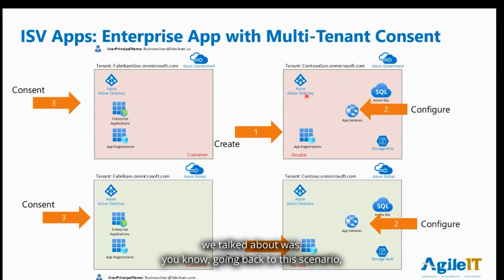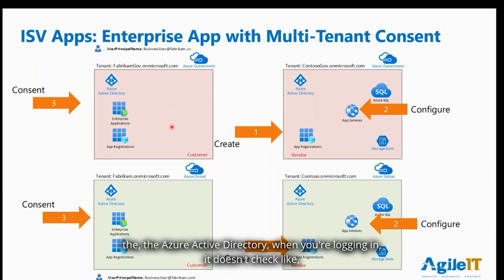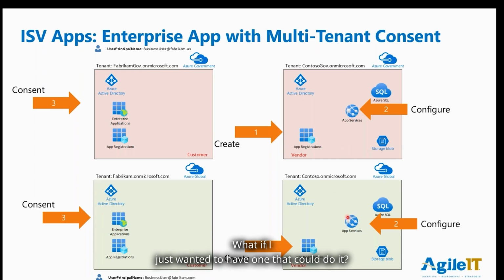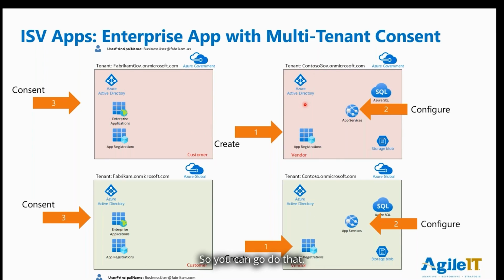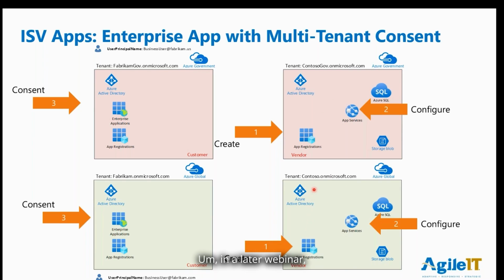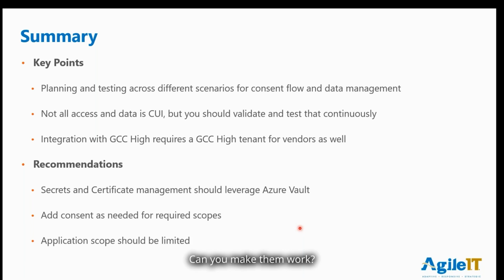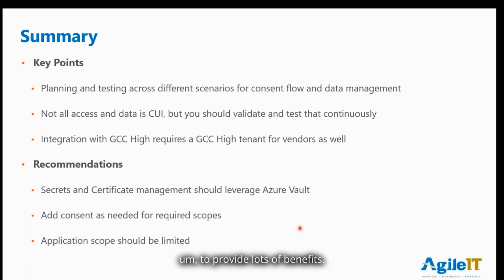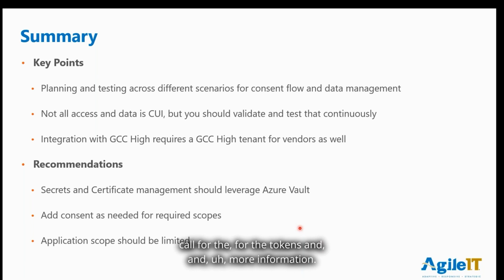ISV Apps & Compliance Mastering CMMC and FedRAMP High for SaaS Solutions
Exploring Azure AD in GCC High: Deployment Strategies and Client Registration. Dive into the nuances of deploying applications in Azure AD within GCC High environments. Learn about client IDs, tenant authorization, and strategies for balancing server loads across various secure platforms.